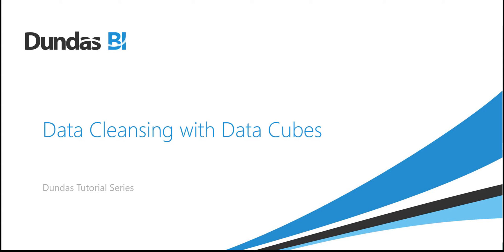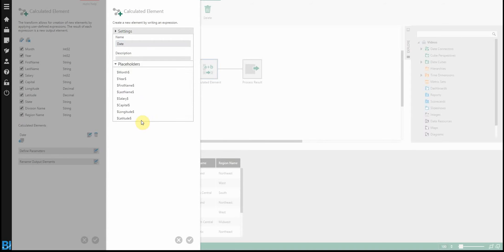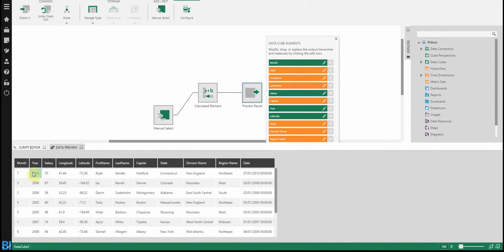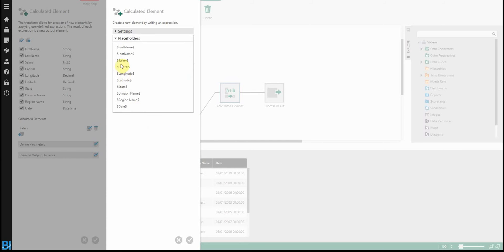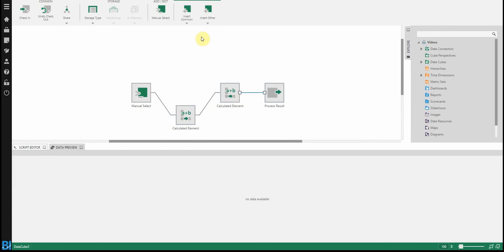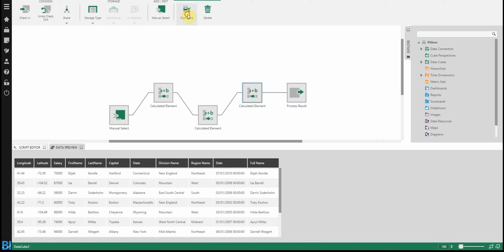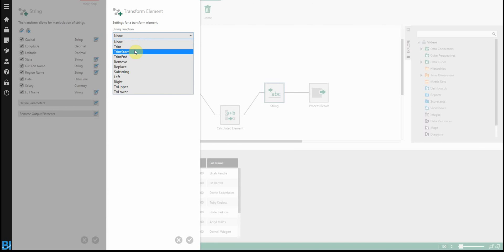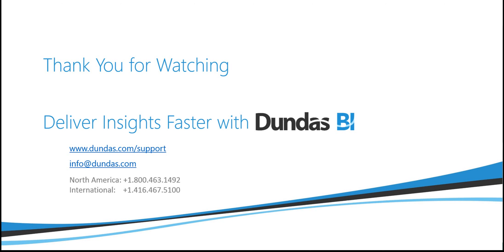Data Cleansing with Data Cubes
This video goes into more detail about the functions available in a data cube for performing cleansing stepwise operations. You will learn how to transform your data in order to prepare it to be used on a dashboard.